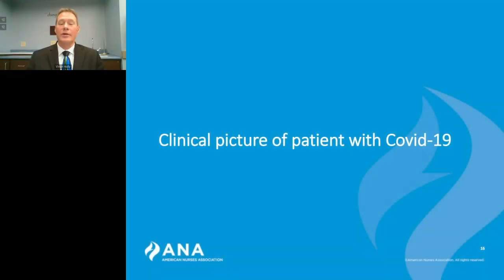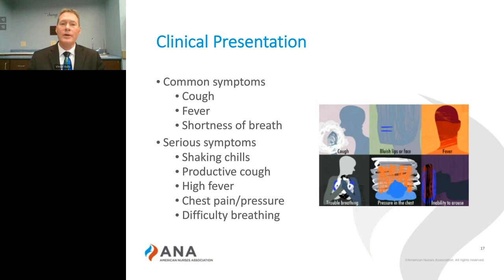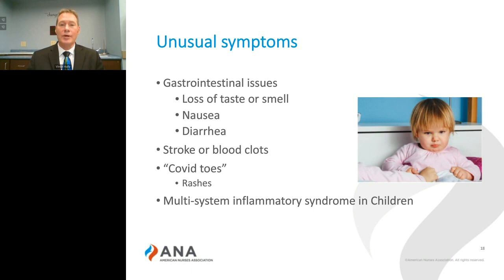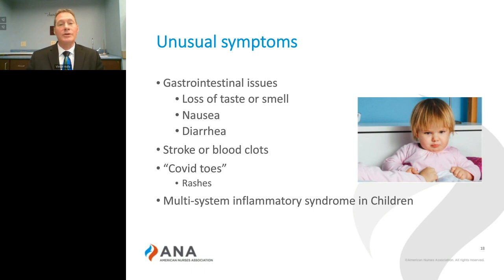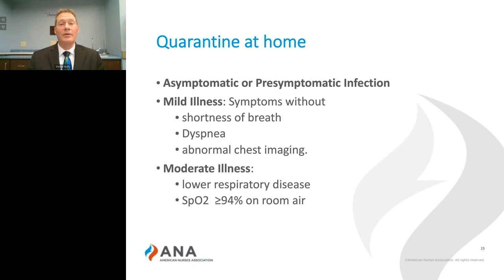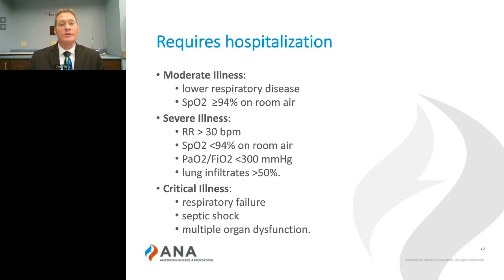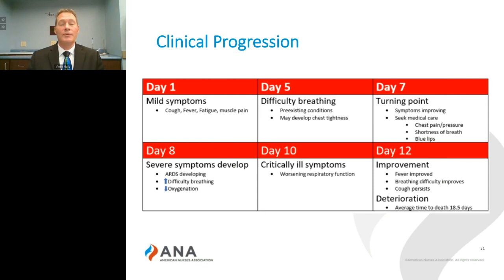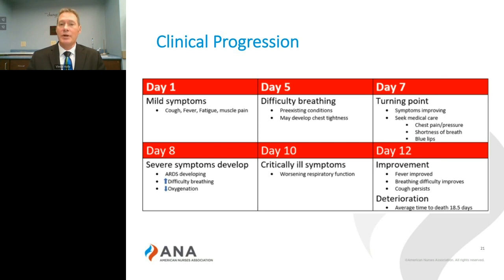The Clinical Picture of COVID-19 Patients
This 5-minute quick video covers signs and symptoms, impact of severity on where and how care is provided and what to expect with the clinical progression of the disease.

Presenter: Vince Holly, MSN, RN, CCRN, CCNS, ACNS-BC, Critical Care Clinical Nurse Specialist (CNS), Indiana University Health Bloomington Hospital